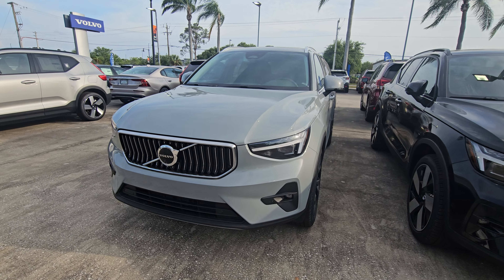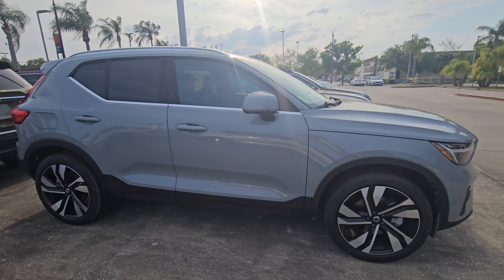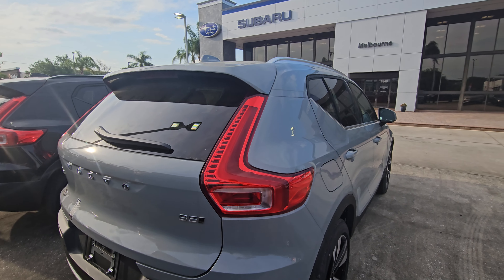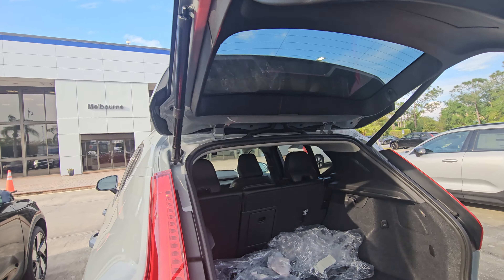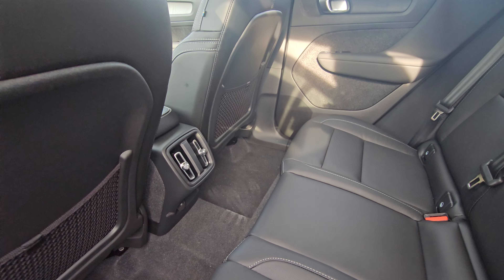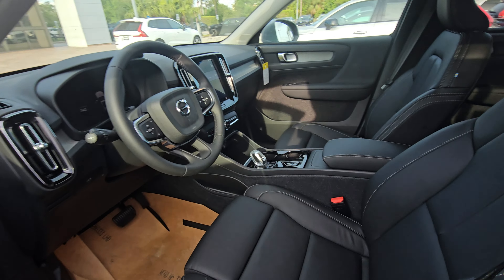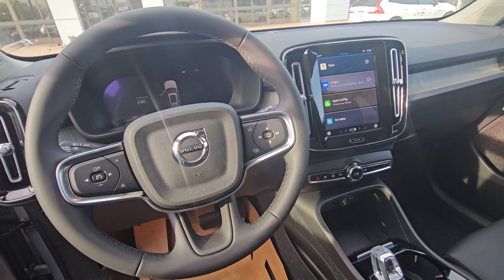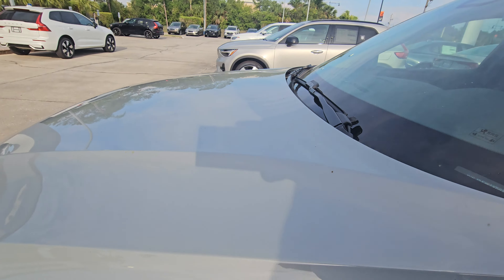VIP Brenda Hayes